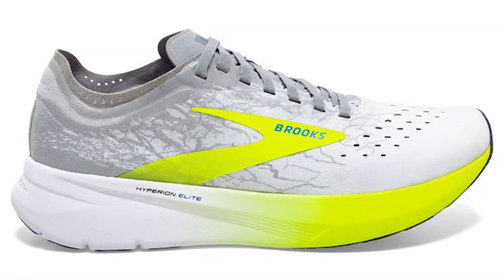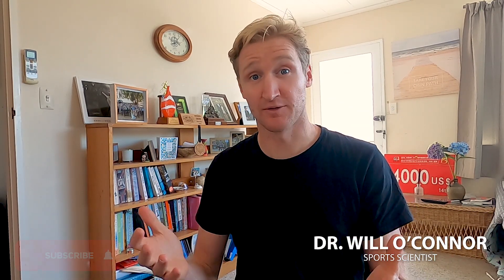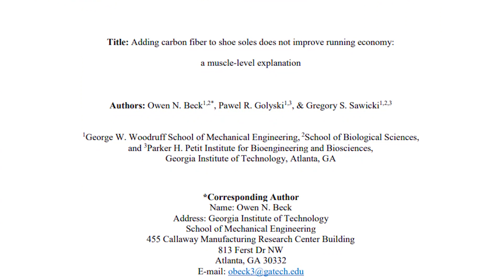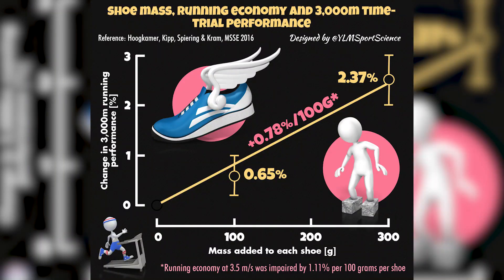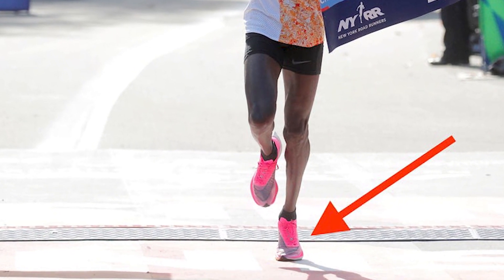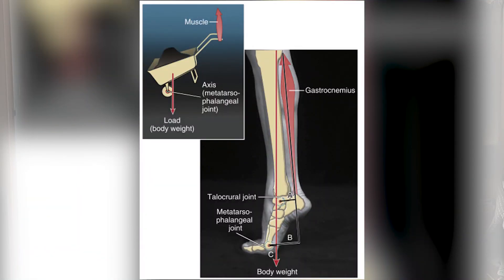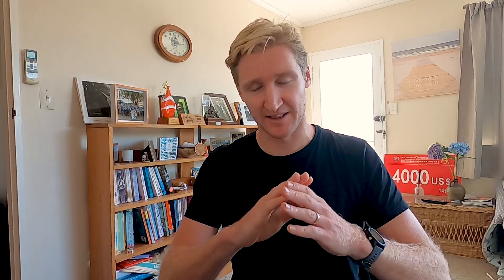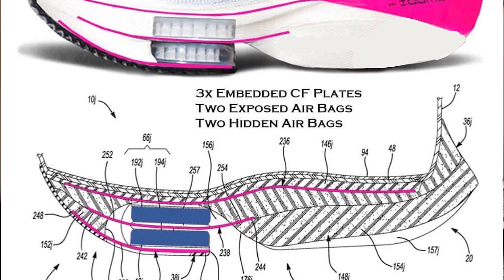Nike AlphaFly. It's not the carbon fiber plate. New Research 2020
A study has been released (Feb 2020, pre-publication) that looks into the physics and physiology
of carbon fiber plates in running shoes;  “Adding carbon fiber to shoe soles does not improve
running economy: a muscle-level explanation.”
Despite a 6.4-fold increase in footwear bending stiffness, the participants ran with nearly identical body, limb-joint, and calf muscle mechanics and elicited non-different running economy values.